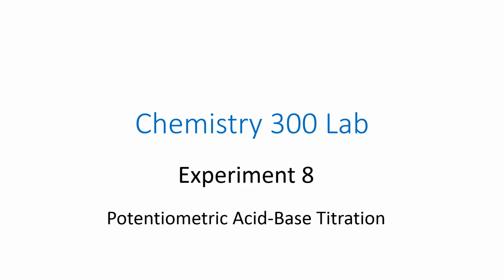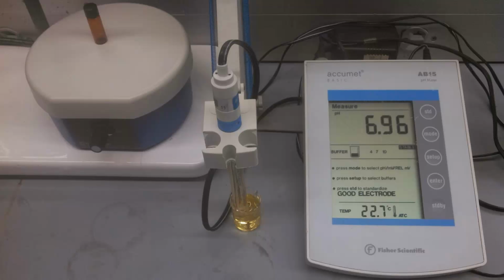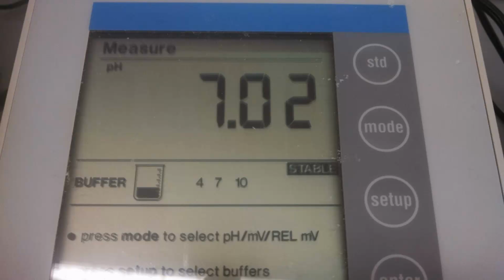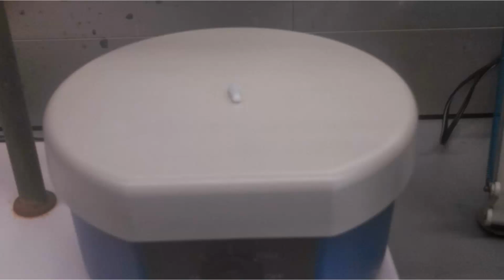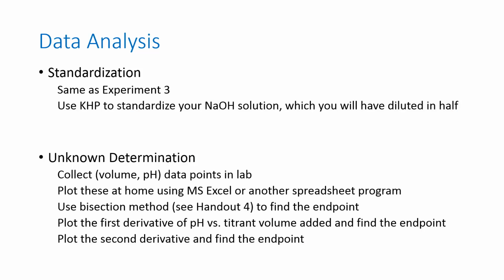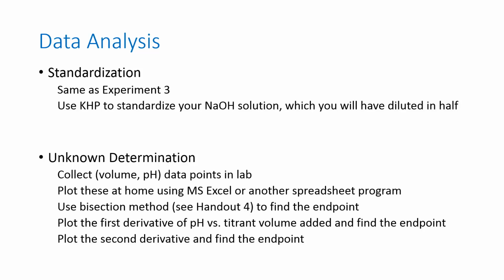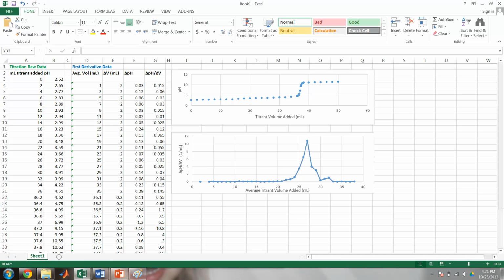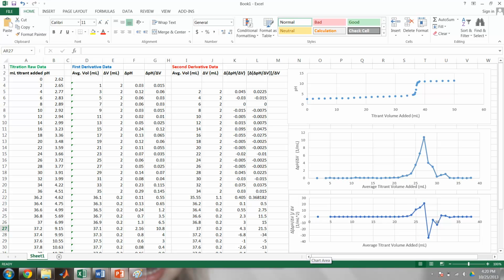Chemistry 300 - Experiment 8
The video introduction to Experiment 8 for Chem 300 at UMBC.